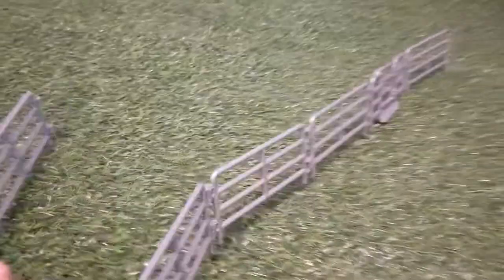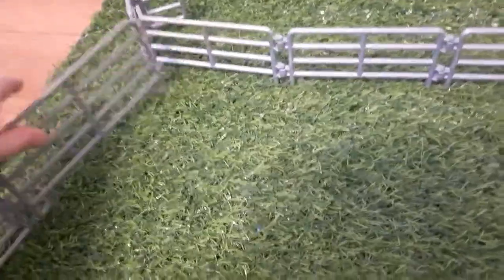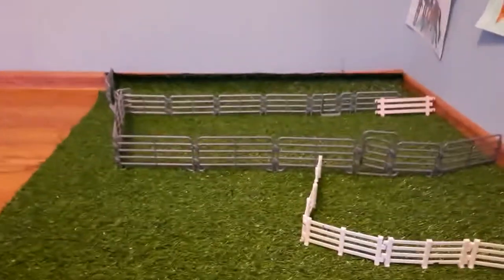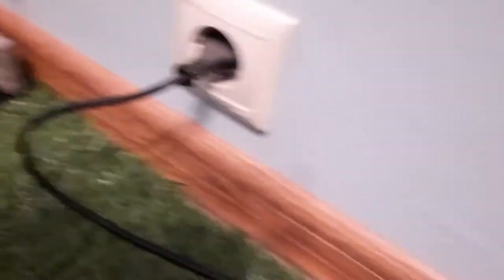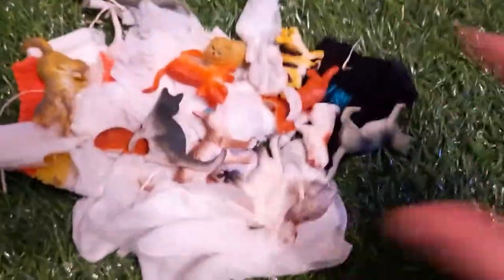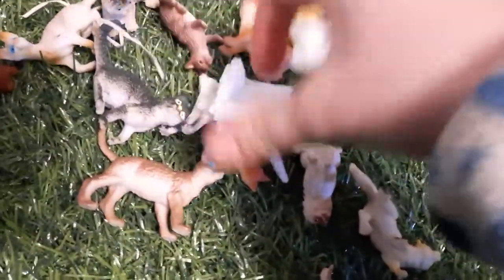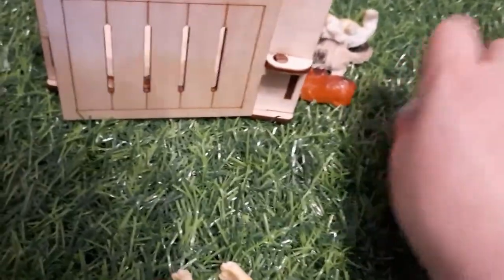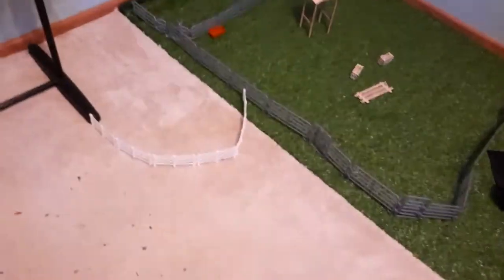New Spring Setup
I am setting  up my Schleich horses stables for the spring!